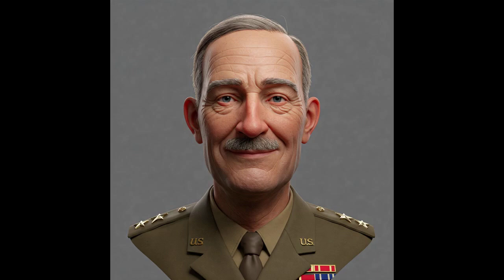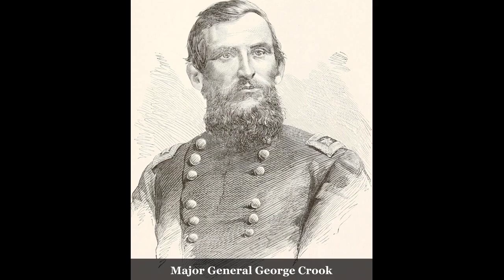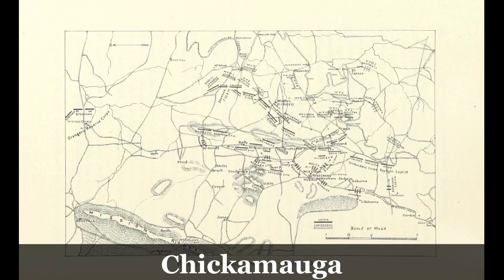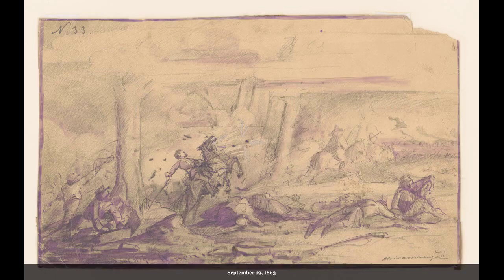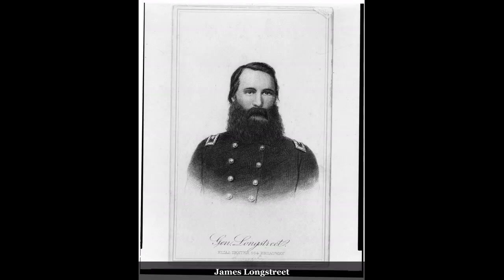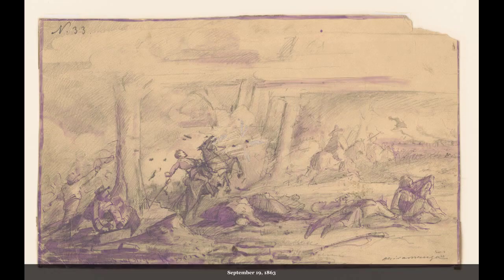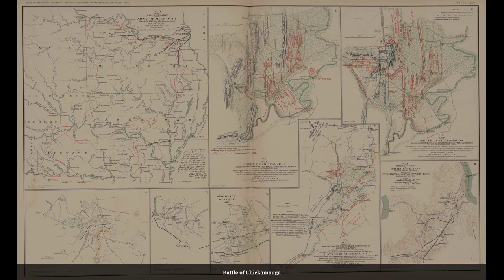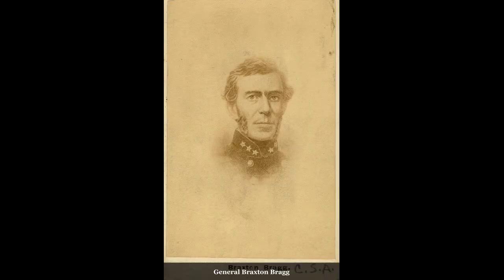Chickamauga: The Clash of Armies that Defined American Military History | War Bios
In this episode, we delve into the pivotal Battle of Chickamauga, where the armies of Rosecrans and Bragg clashed in a frenzy of bloodshed and heroism. Learn about the bravery and sacrifice of the soldiers on both sides and how this conflict left a lasting legacy in American military history.